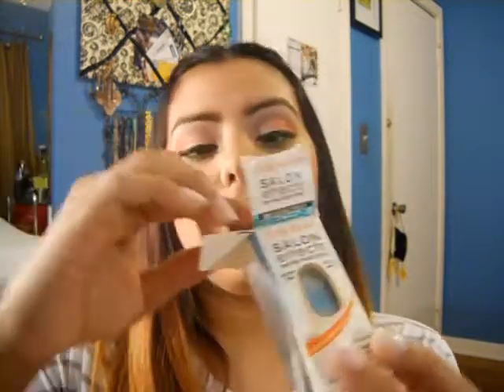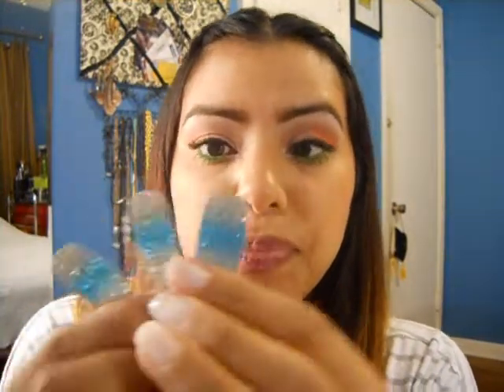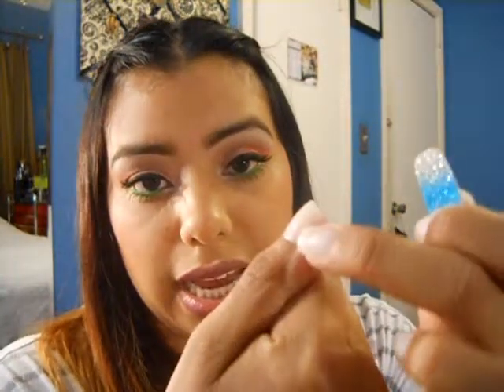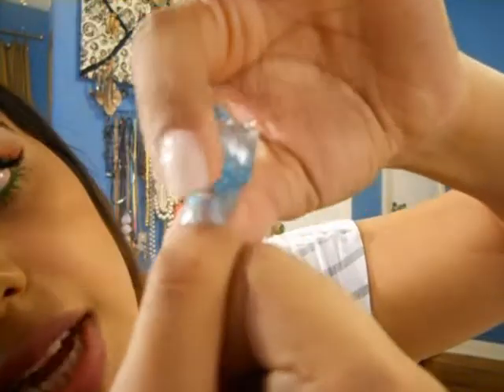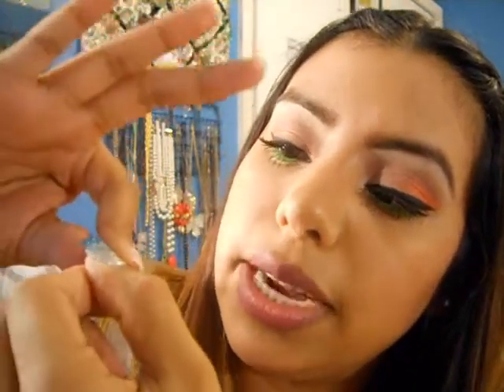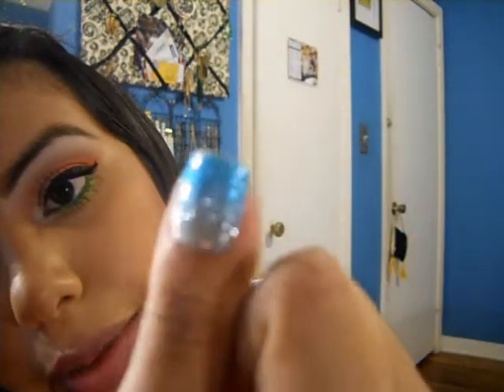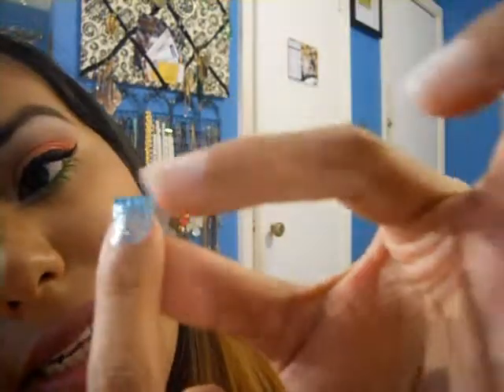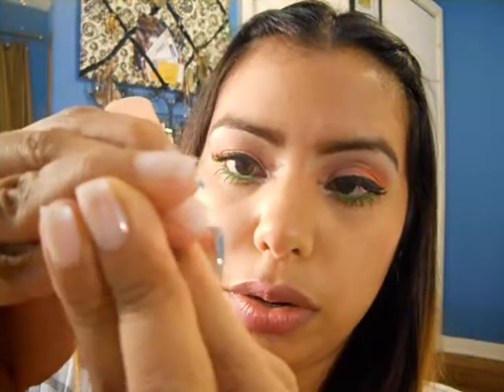How to apply Sally Hanson nail polish strips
Hey you! So recently I posted a picture on instagram wearing these sally hanson real nail polish strips and I got a request on how to apply them! The ones I am using in this video are called crowed surfer. I hope you enjoy it and it helps! Practice makes perfect!

XOXO, E.